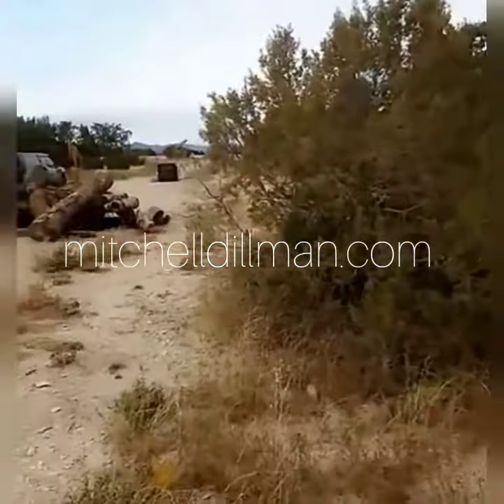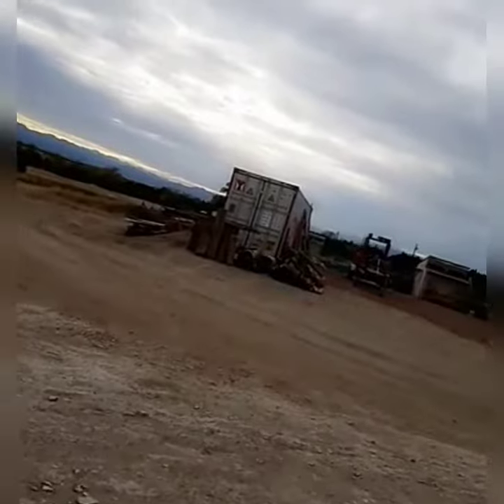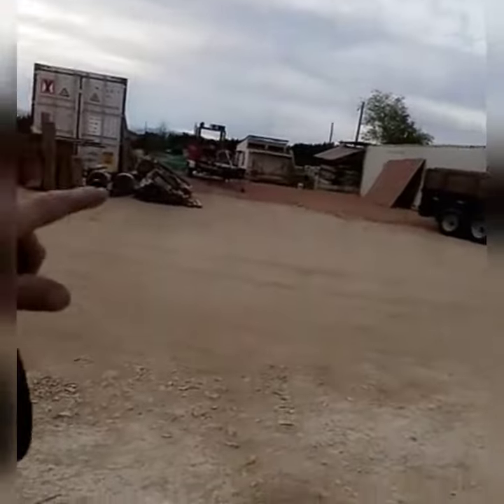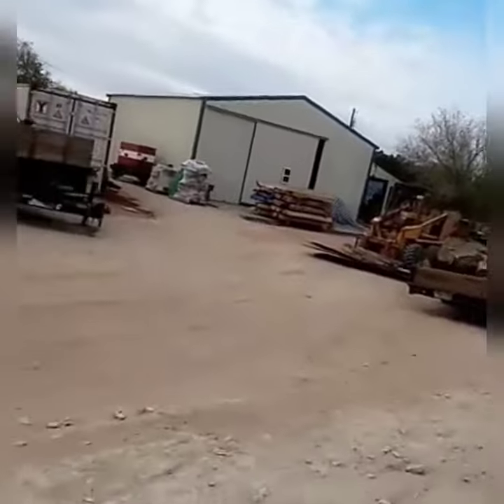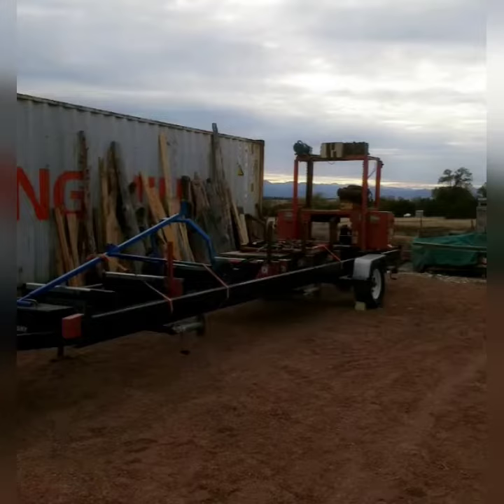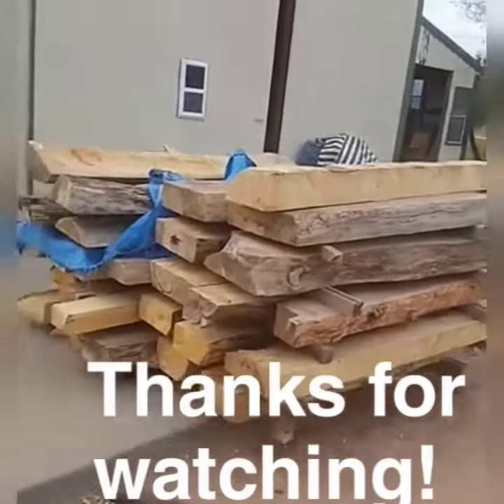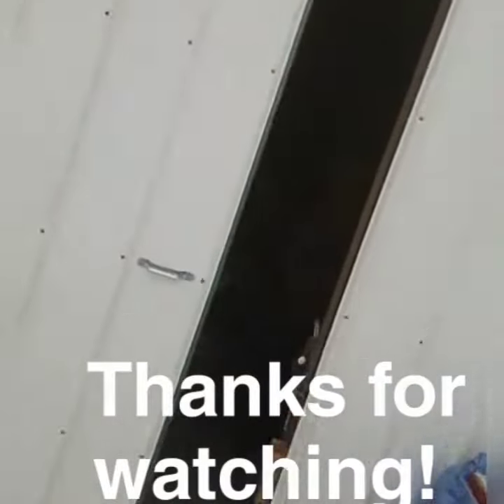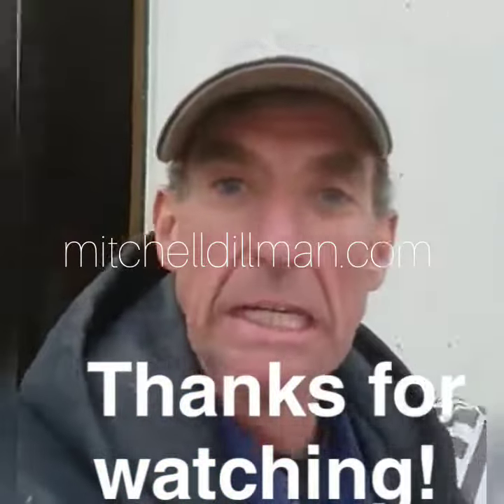Much To Do Now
Watch Much To Do Now by Colorado wood and metal artist Mitchell Dillman for a quick update on his move to Penrose, CO.